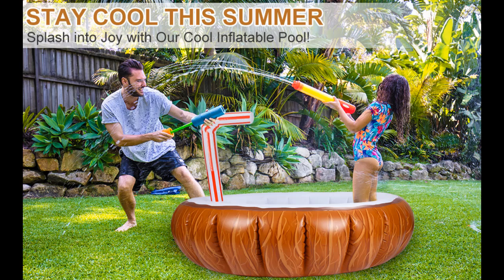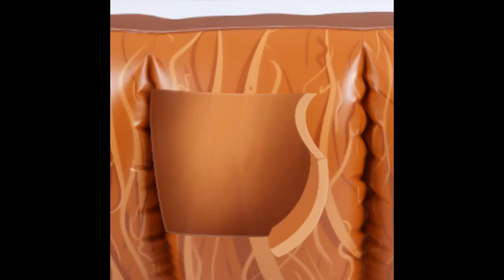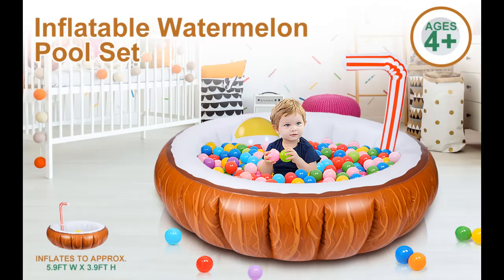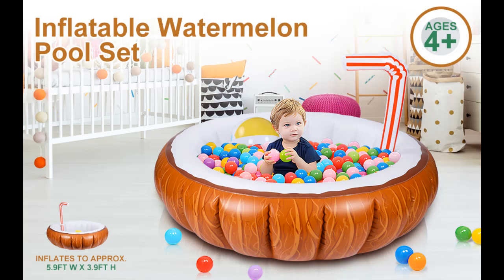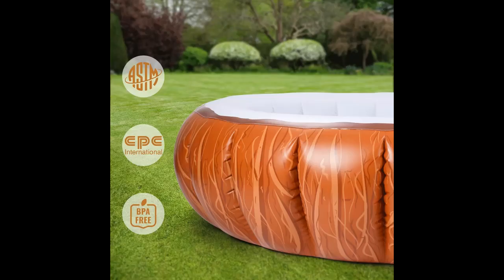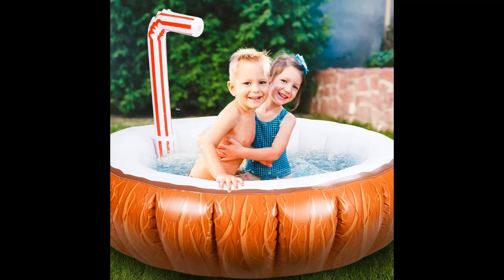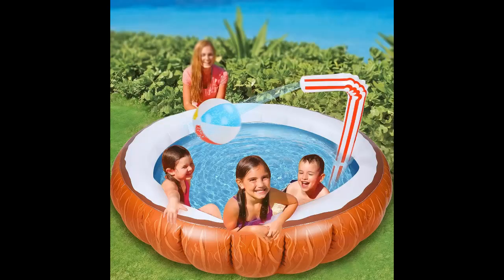BravoStar Inflatable Coconut Pool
Key Features| BravoStar Inflatable Coconut Pool Large Blow Up Pool with 20" Beach Ball Splash Straw Sprinkler, Kiddie Pool for Kids age 6+ Adult Backyard Outdoor Pool

Get more feature or details in text (Features/Reviews/etc...) Please follow link as 👉🏻👉🏻👉🏻